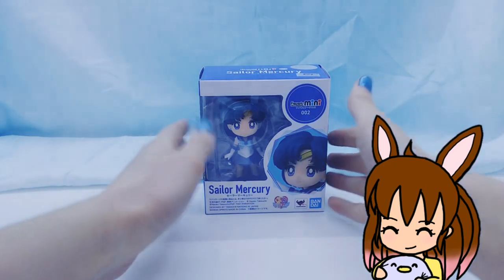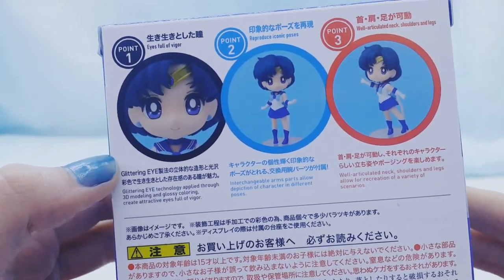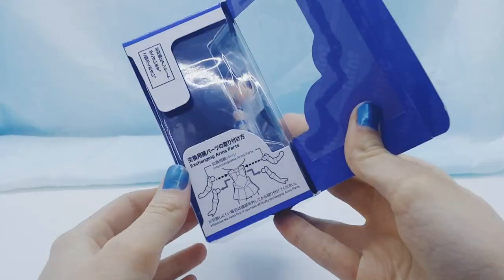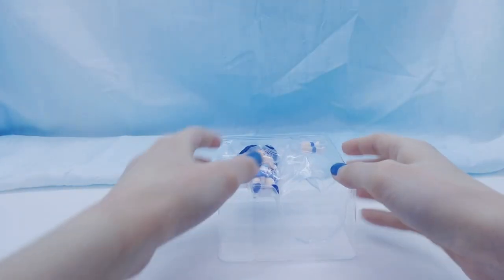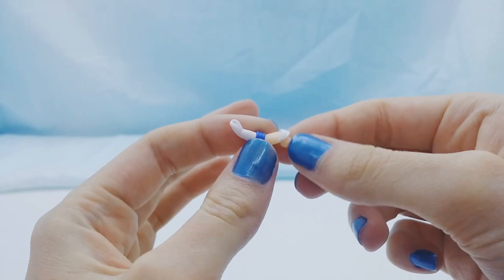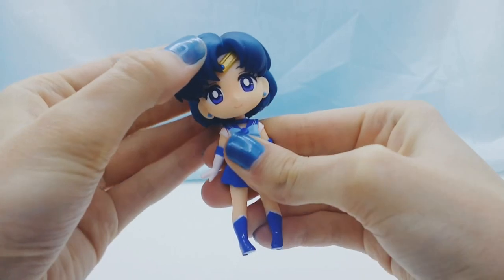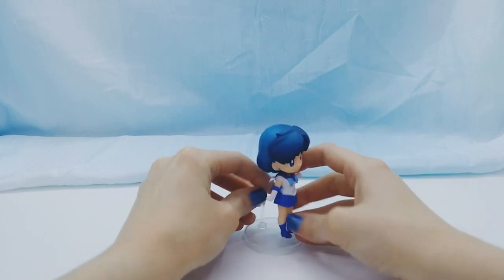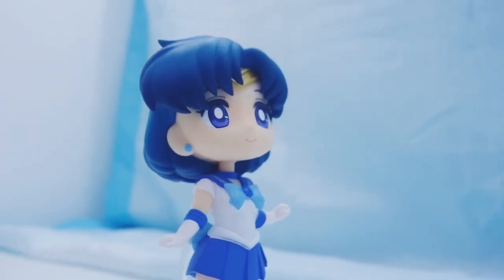Sailor Mercury Figuarts Mini Unboxing and Review!!!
Today in Bunnibi's video: Sailor Mercury Figuarts Mini Unboxing and Review!!!

When I reach 100 subscribers I will be doing a GIVEAWAY of one Sailor Moon Figuarts Mini!

"No room at the inn" by TRG Banks